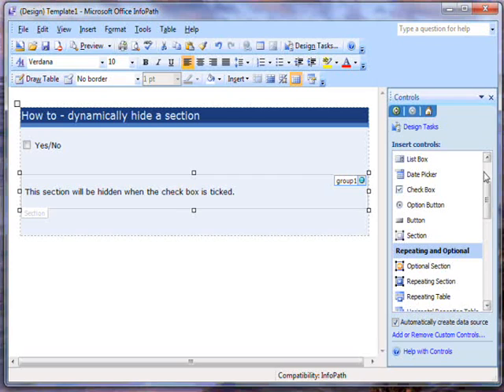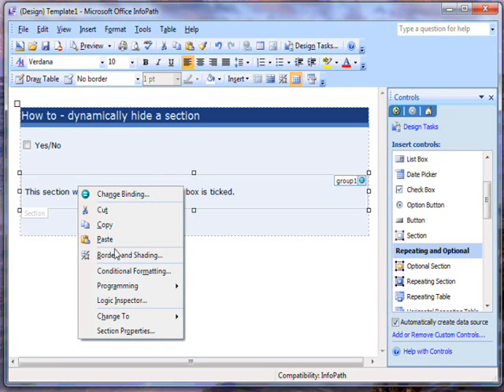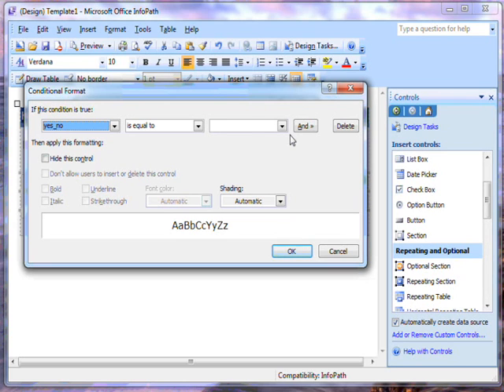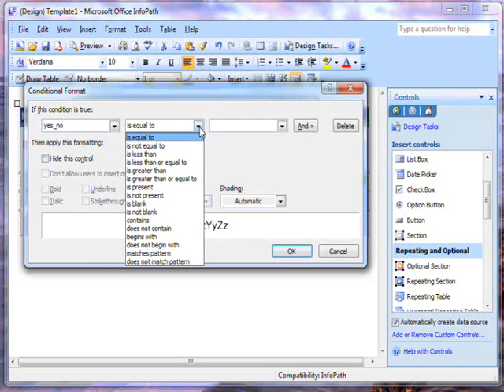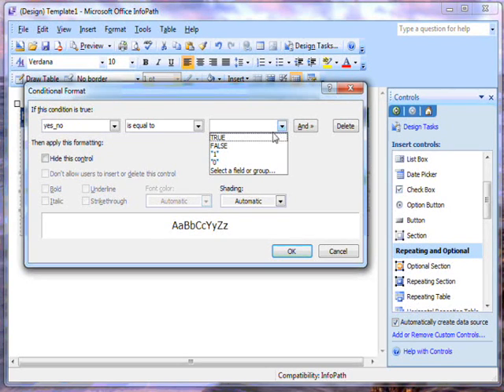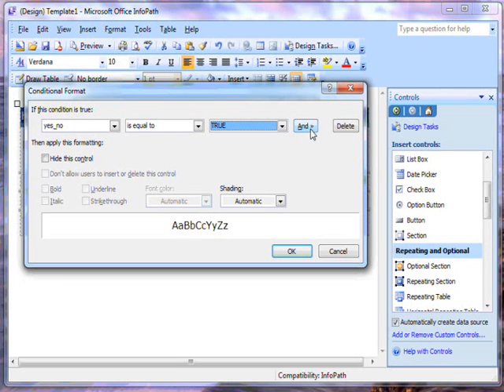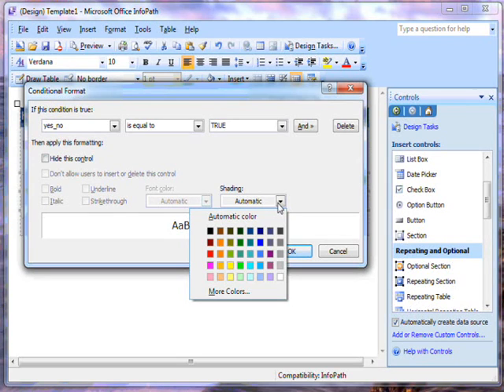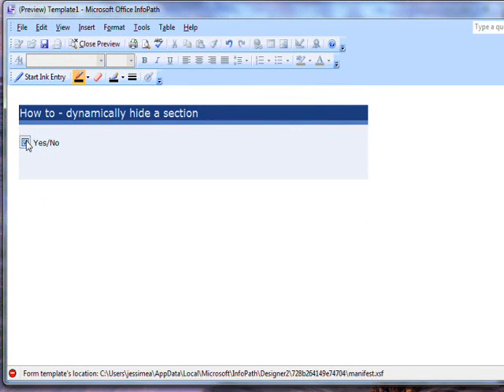How to: Hide a Section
Continuing this series of how to do simple but very useful things in InfoPath forms. This video shows how to hide or show a section of the form based on values entered elsewhere.